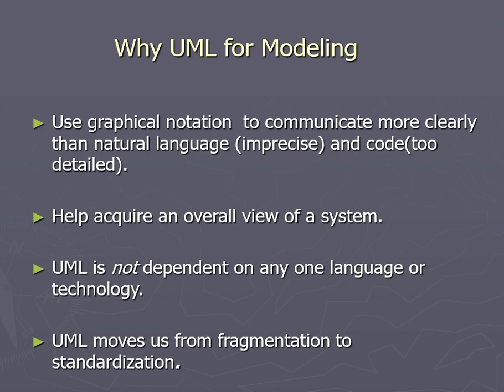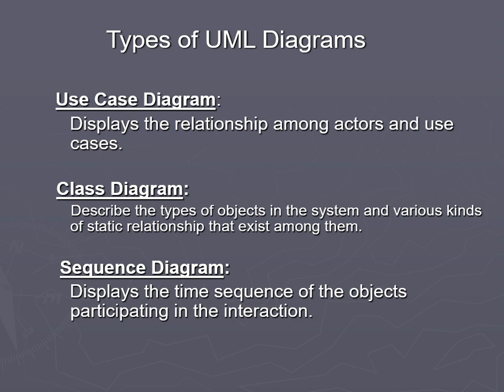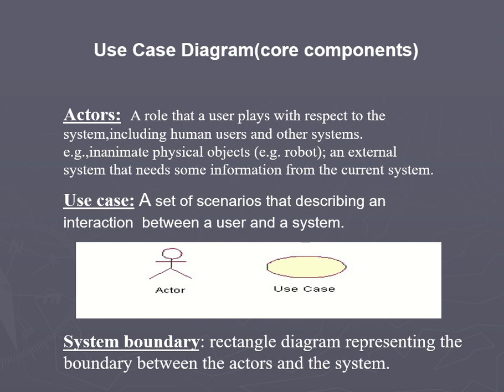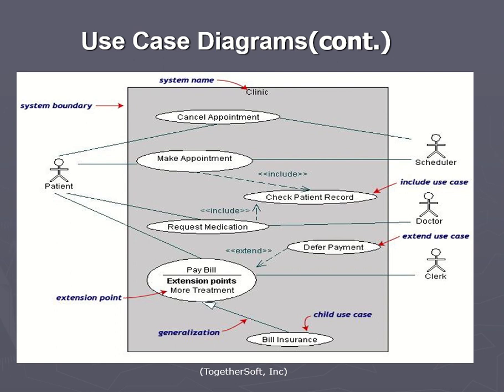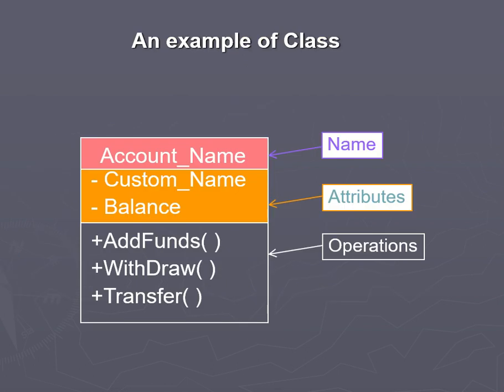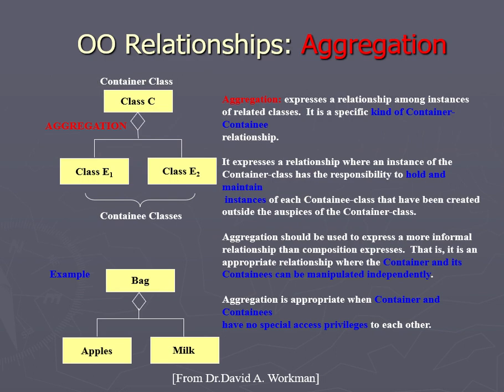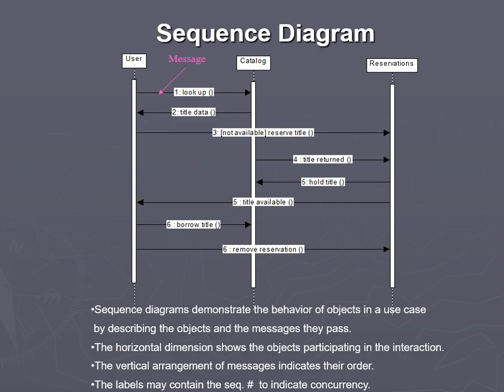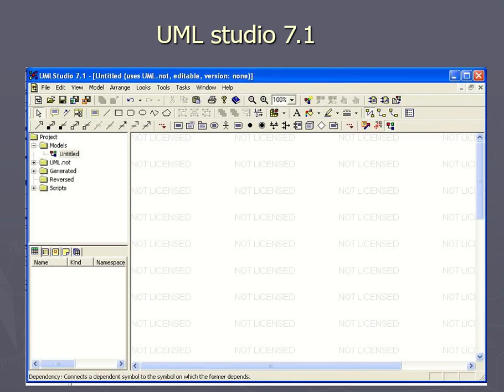Introduction to UML by Dr. Vishal Goar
This video is for introduction of Unified modelling Language and Understanding the basics of UML.